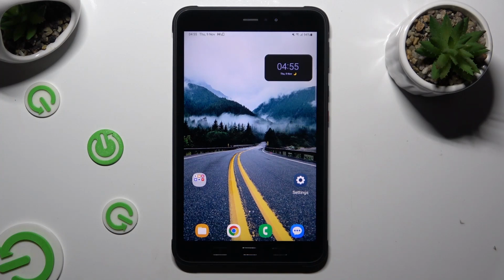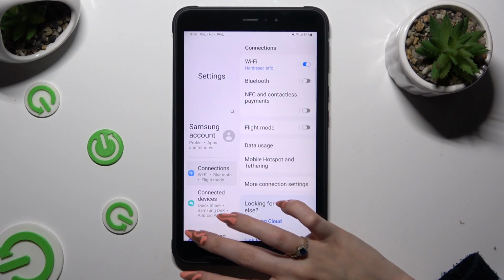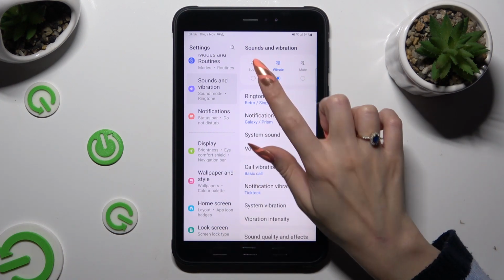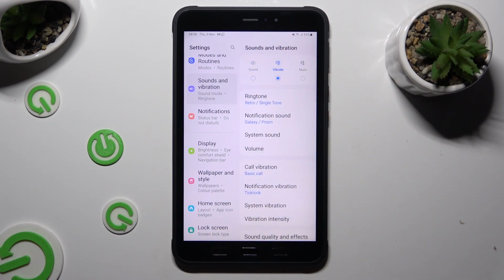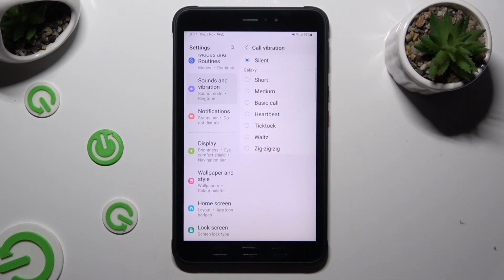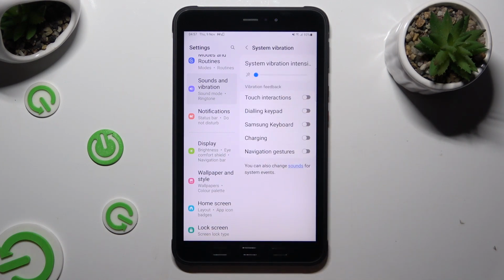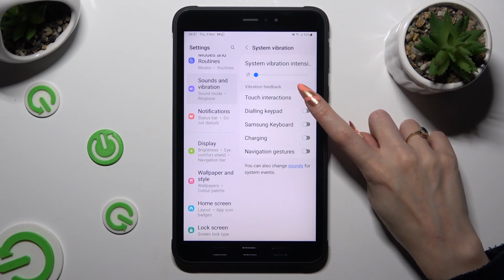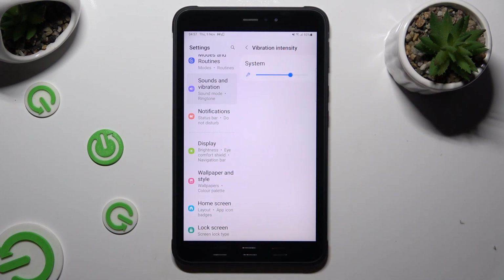How To Enter Vibration Settings On Samsung Tab Active 3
Personalize your Samsung Tab Active 3 experience by mastering the process of entering vibration settings. Our detailed guide provides step-by-step instructions, ensuring you seamlessly navigate through the device settings to customize vibration preferences. Discover the versatility of vibration settings on your Samsung Tab Active 3 for a personalized and enhanced user experience.

Entering vibration settings on Samsung Tab Active 3
How to customize vibration preferences on Samsung Tab Active 3
Samsung Tab Active 3 vibration settings tutorial
Personalizing haptic feedback on Samsung Tab Active 3
Quick guide to adjusting vibration settings on Samsung Tab Active 3